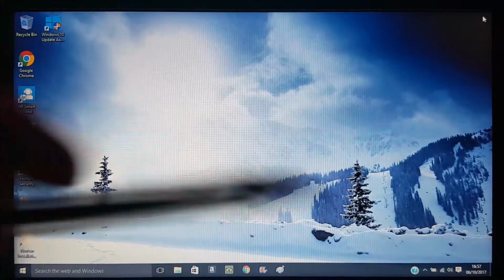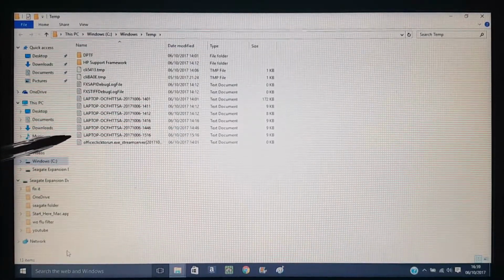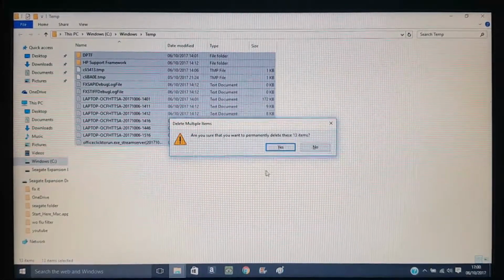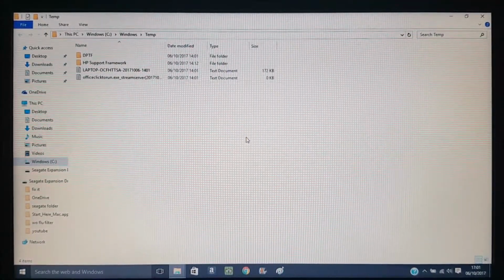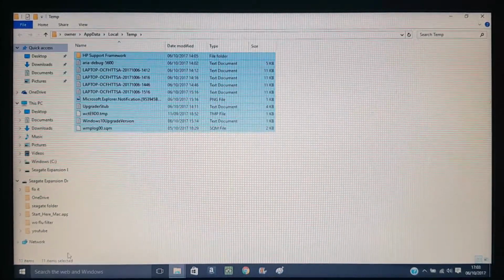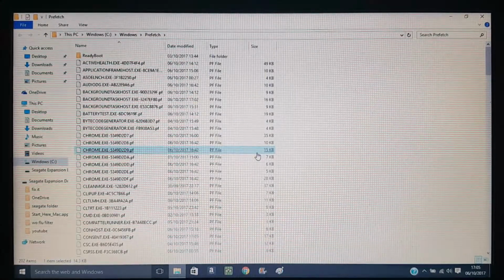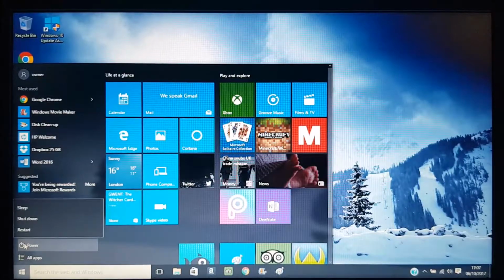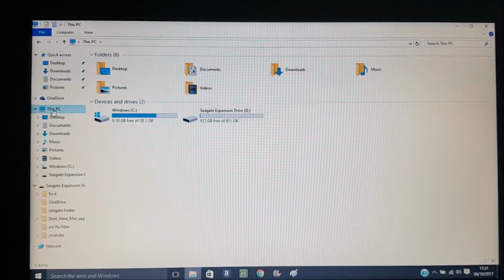How to delete hidden temporary files in windows 10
In this series tutorial i am showing an easy step by step of how to make your p.c/labtop run quicker,faster and create more space on hard drives etc. This video is not for the computer genius! some parts will be covering actual problems YOU have put in my comments. windows op